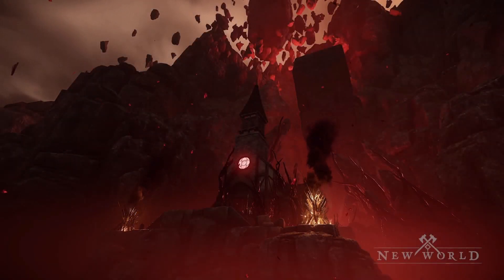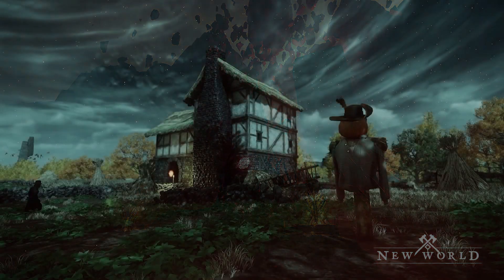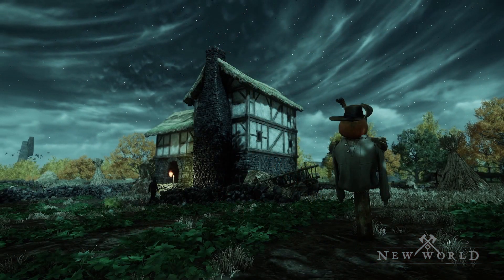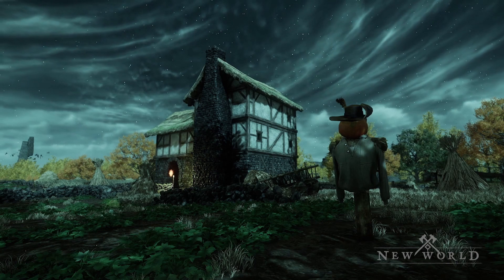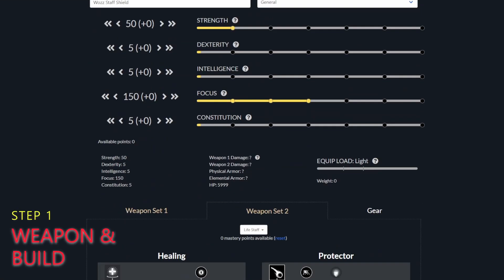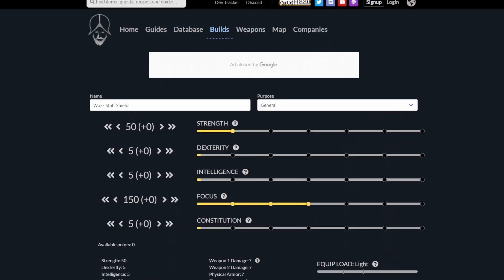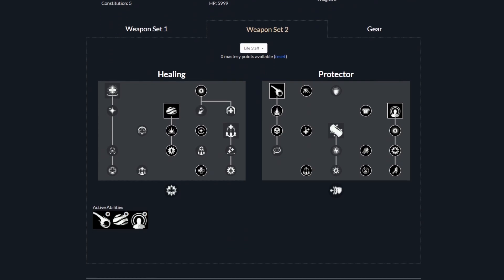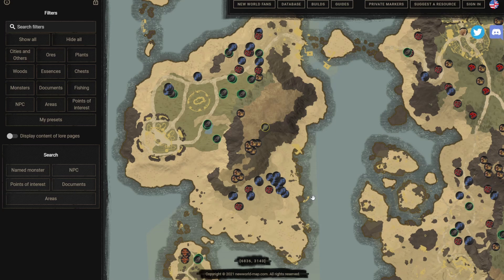New World Tips - Level Efficiently - Planning your levelling process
After playing in many of the Alpha and Beta phases I decided to share my planning process so you may be able to make the best, most efficient, start to your New World launch experience by hitting the ground running. Knowing exactly what you will be doing and where you will be heading in advance of playing so you can focus on what's important, that levelling experience! I touch upon build and weapon planning, what to focus on for your crafting (or how to decide what to focus on) and how you can get to the most efficient methods of fast travel quickly! Links from the vid below: